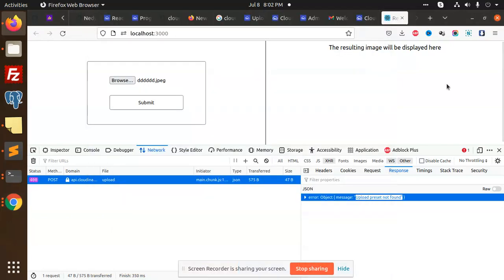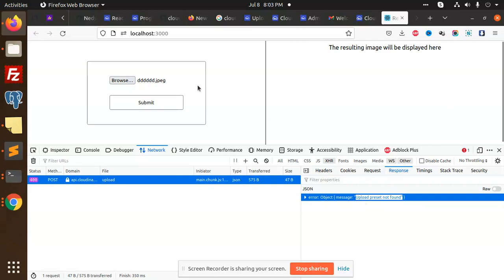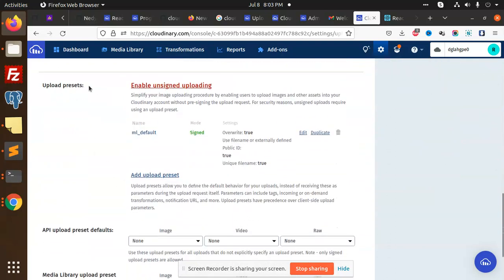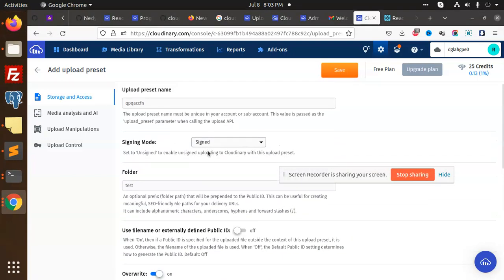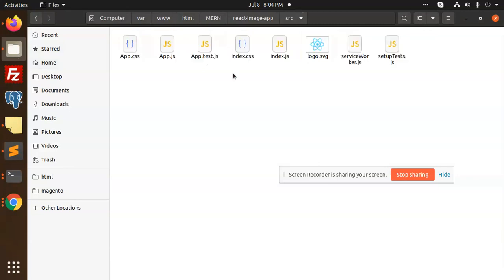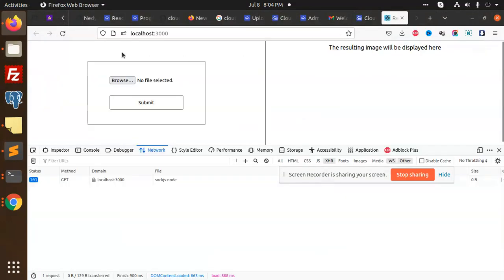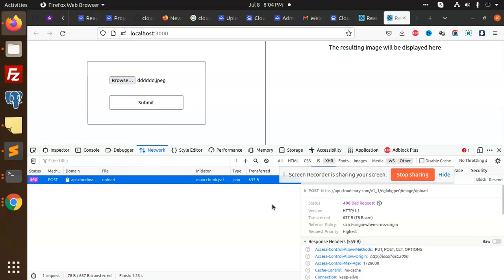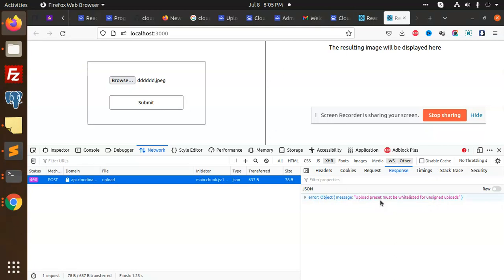How to fix the `Upload preset not found` error in Cloudinary Api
How to fix the `Upload preset not found` error in Cloudinary